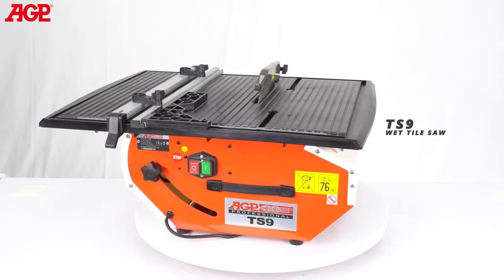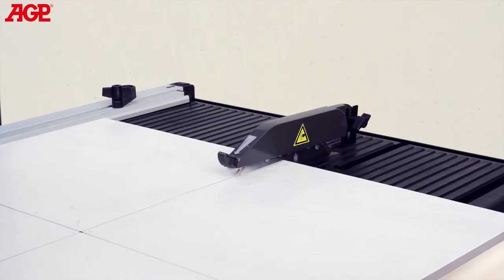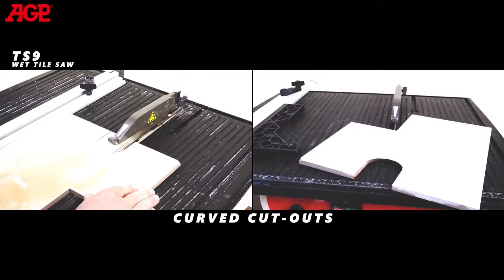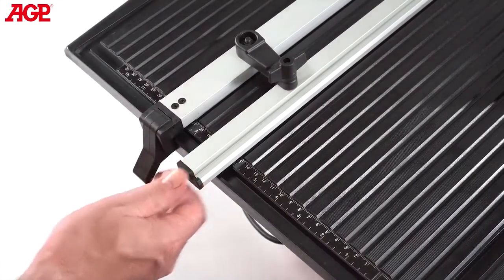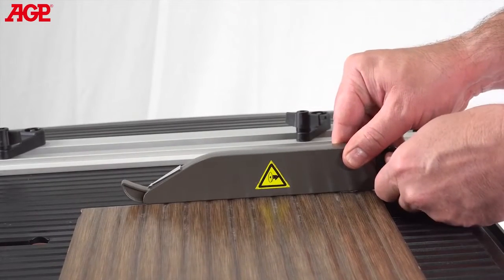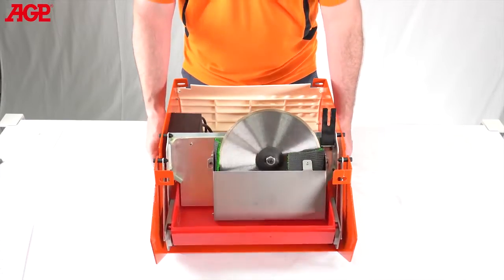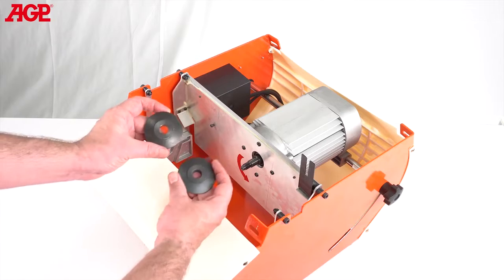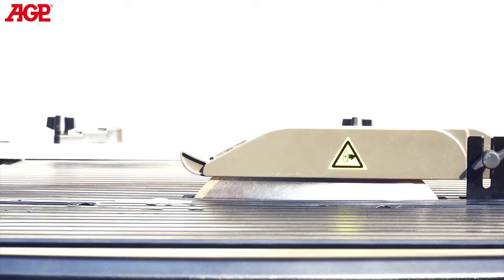AGP【TS9 Tile Saw】Product Introduction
立豐達LFD提供多種專業電動工具，擁有豐富的手提式升降機及鑽石鑽孔機等相關馬達-齒輪-變速箱開發製造經驗，並擁有優良的售後服務.

及代理AGP等各大品牌電動工具，
專業水泥/鋼筋混凝土/牆壁/橋梁/橋墩/梁柱­切割/鑽孔/洗孔/升降電動工具-繩鋸/線鋸/鍊鋸/鏈鋸機，大型結構水泥/鋼筋混凝­土/牆壁/橋梁/橋墩/梁柱切割工具，手提式升降機，移動式人員升降機，玻璃升降機，­剪式人員升降機，磁性鑽孔/攻牙機，鏈管軍刀鋸，震動機，彎管機，砂輪機，通管機，水泥攪拌機，浪板機，磨牆磨地機，吸塵器，木工/金屬切斷機，圓鋸機，無氣噴漆機...等。

LFD as a manufacturer, supplier and exporter of a wide range of electronic powertools offerings which includes Electric Portable Lift, Electric Portable Hoist,Diamond Core Drill, Portable Lifter LF 360, LF430, LF517 etc. and also provide the major brands of professional power tools and related peripheral goods & accessories in Taiwan, and has excellent after-sales service.

🛠️官方社群網站🛠️

★ AGP【TS9 Wet Tile Saw】
A 230 mm professional-grade, high precision wet tile saw with a unique water recirculation design. 48 mm depth of cut. 45° bevel cut capability.

★ Product Information
Motor Type｜ Single Phase AC Induction
Power Output｜ 800 W
Voltage｜
     ■ 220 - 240 V ~ 50 - 60 Hz
     ■ 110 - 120 V ~ 50 - 60 Hz
No Load min-1｜ 3000 (50 Hz) / 3600 (60 Hz)
Max. Blade Diameter｜ 230 mm (9")
Blade Bore｜ 25.4 mm (1")
Bevel Capability｜ 0-45 deg.
Max. Cutting Depth-straight｜ 48 mm (1-7/8")
Max. Cutting Depth- at 45 deg.｜ 37 mm (1-7/16")
Rip Cut - Left｜ 305 mm (12")
Rip Cut - Left at 45° Bevel｜ 295 mm (11-39/64")
Rip Cut - Right｜ 147 mm (5-25/32")
Diagonal (Miter) Cut - Left｜ 285 mm (11-7/32")
Diagonal Cut - Left at 45° Bevel｜ 275 mm (10-13/16")
Front of Blade to Table Edge｜ 200 mm (7-7/8")
Protection｜ IP 44
Dimensions (L x W x H)｜ 660 mm x 595 mm x 320 mm

影片來源出處：AGP TOOLS